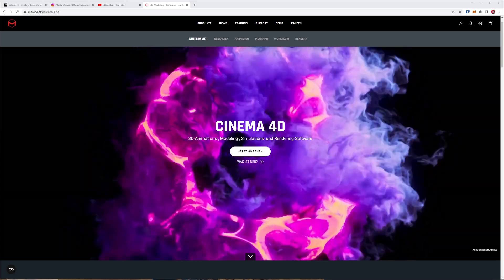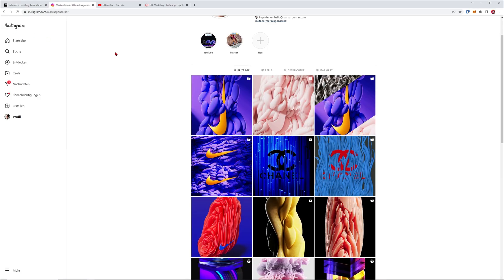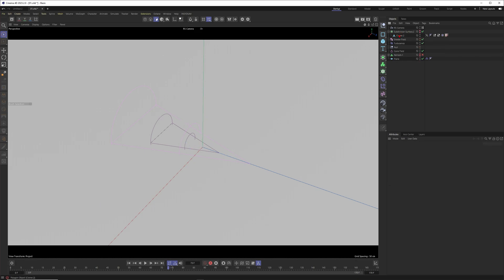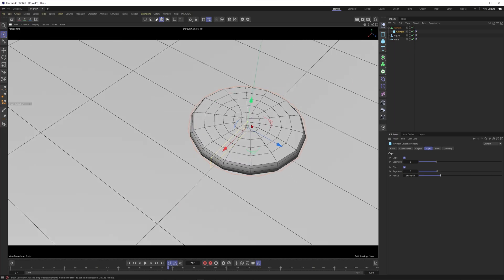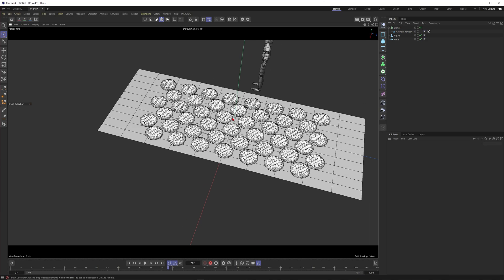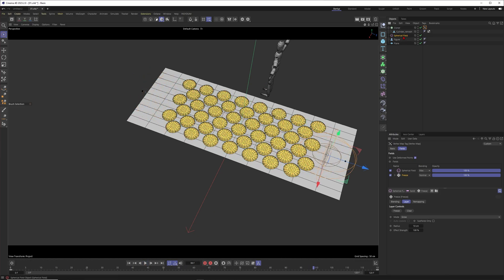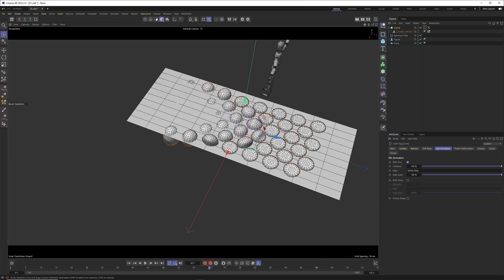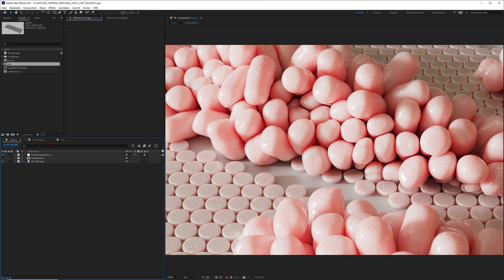Crazy Balloon Madness with Cinema 4D 2023.2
Hi Creatives,

Let´s create some amazing looking balloon inflation effect with the powerful cloth engine in Cinema 4D 2023.2.

I´m excited about the new simulation framework for Cloth, Ropes and... Soft Bodies of course! It´s just so much faster and reliable and I see so many new ways how I can put this into my daily workflow as a 3D Artist.

With the release of Cinema 4D 2023 you get lot´s of new possibilities to create amazing and playful simulations for your 3D artworks. So let´s create this transparent Donut, filled with beautiful Soft Body Subsurface Jell-o´s.

Best,
Markus